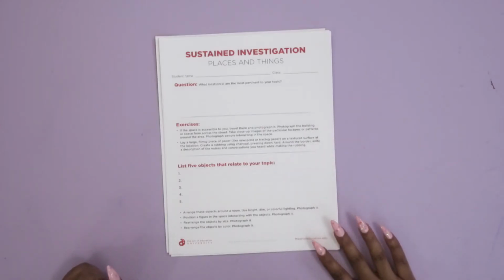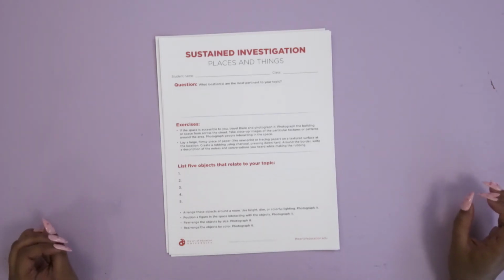Ideation and Sustained Investigation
Art teachers who facilitate advanced placement courses know that guiding students through the development of their sustained investigation can be the most challenging aspect of the course. Join Janani Nathan as she demystifies the process by revealing how she pairs technique development with in-depth ideation.